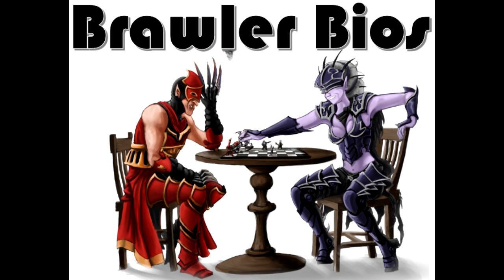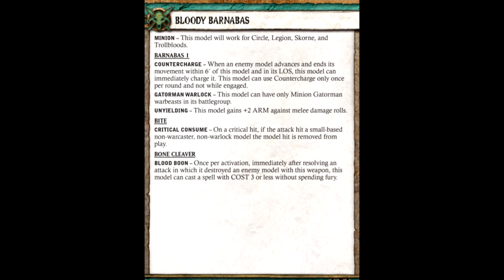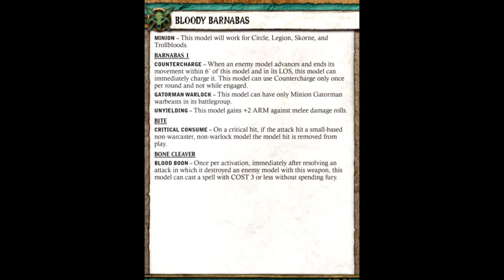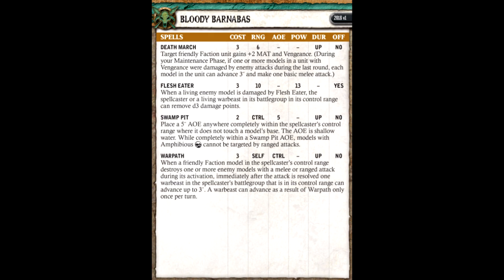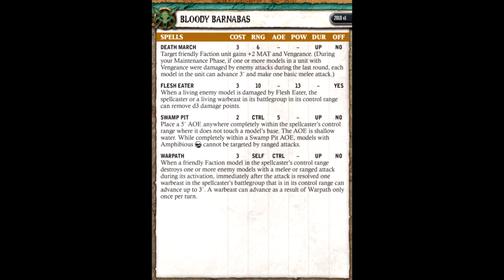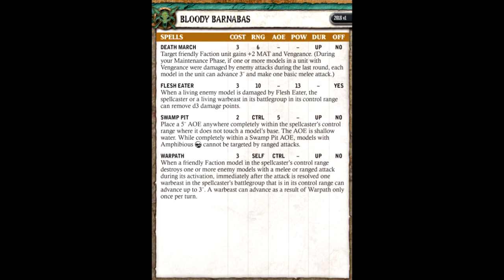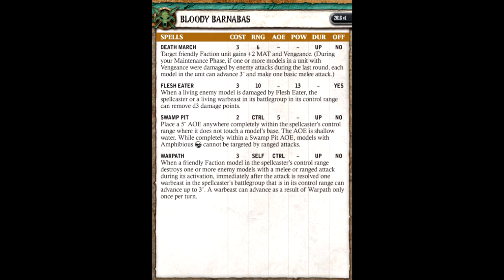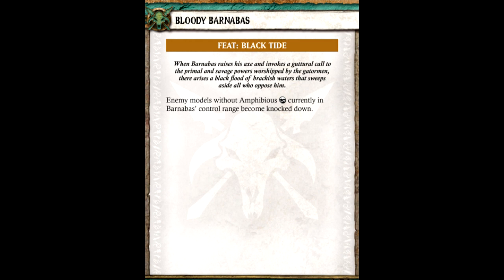Brawler Bios E20 Bloody Barnabas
Brawler Bios is a Warmachine podcast centered around evaluating and grading the casters in a 25 point Brawlmachine/Kommandant setting.

In this episode Brian (Malorian) covers Bloody Barnabas in terms of a general review of the caster’s rules, a potential Brawlmachine list, then graded in terms of bring answers, asking questions, personal output, being used by new players, and being used by experienced players.

Look forward to new Brawler Bios every 2 weeks.

Intro by Field of Fire